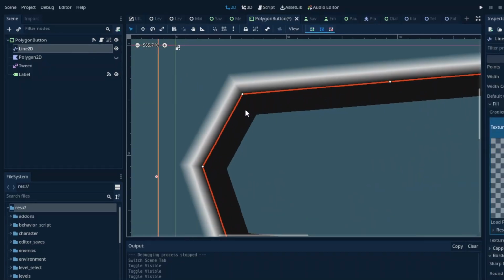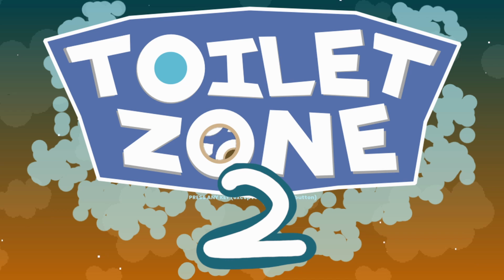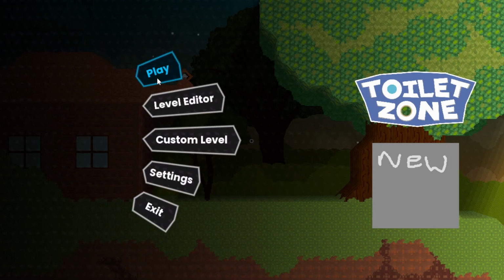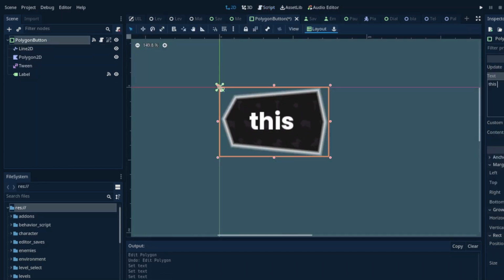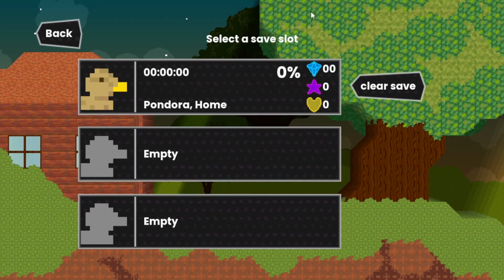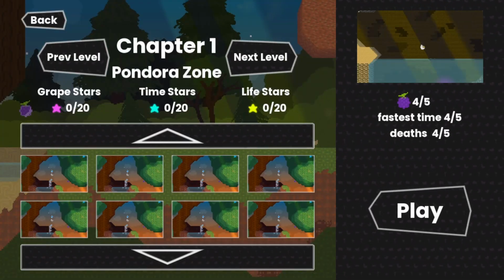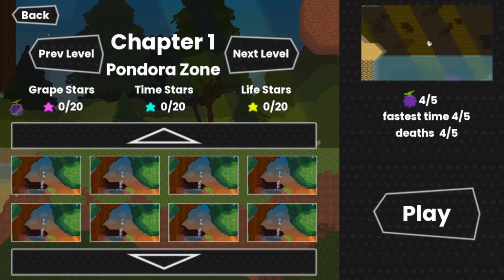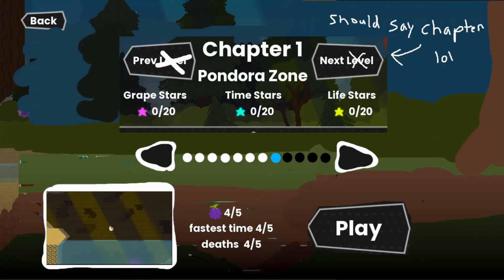I Made New UI